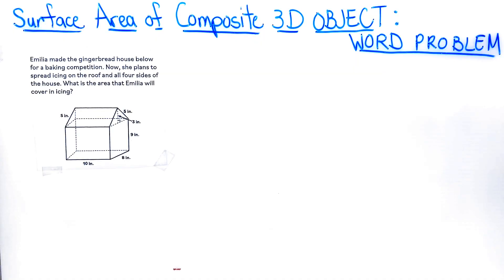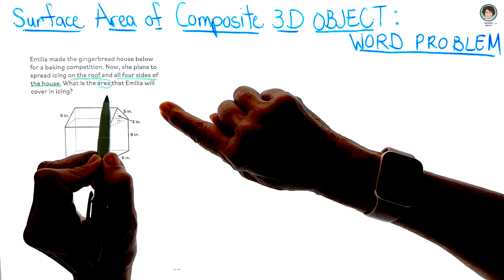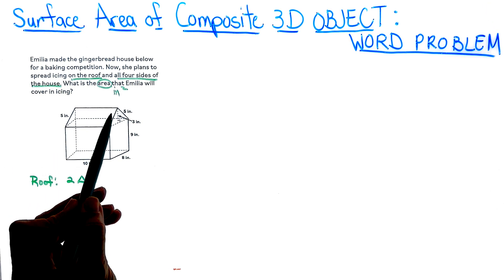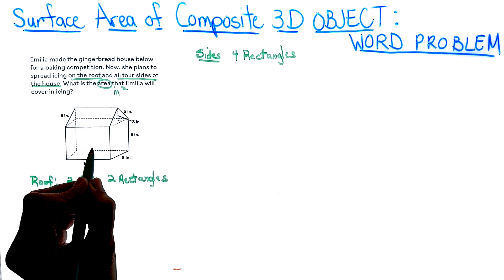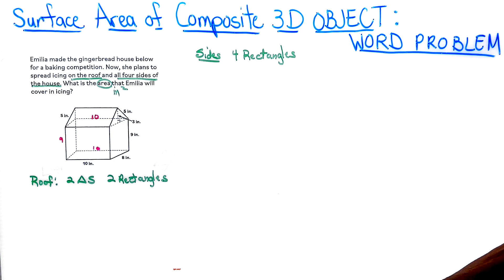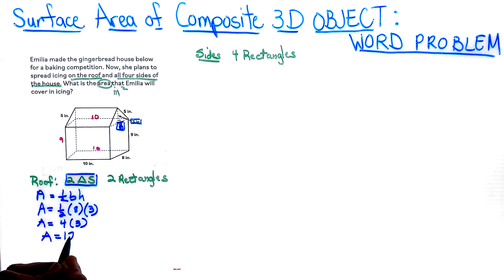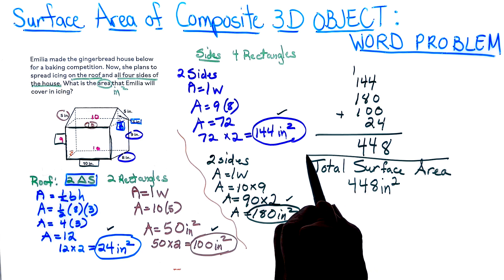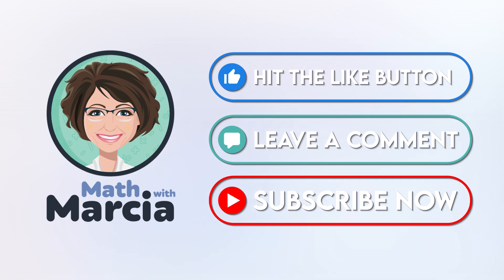Surface Area of Composite 3D Figures - Word Problem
In this video, we will learn how to find the area of a composite 3D figure. This involves triangles, rectangles and Squares.

Areas,
Surface area of composite figures,
Area of 3D figures,
Area of 3D objects,
Composite figures,
Area of rectangles,
Area of squares,
Area of triangles,
Area of shaded portion,
geometry